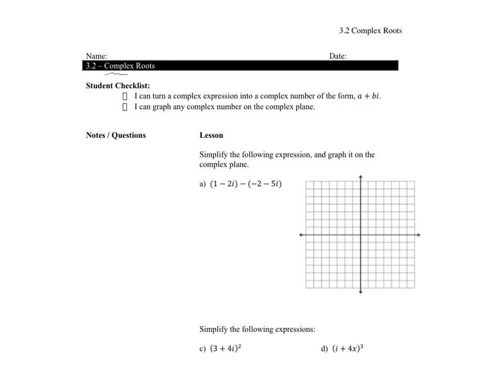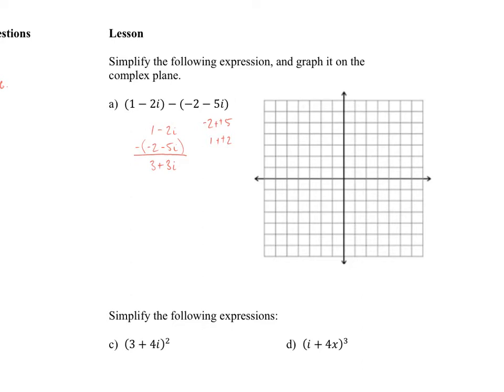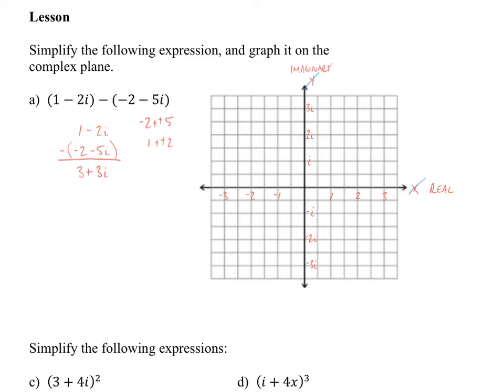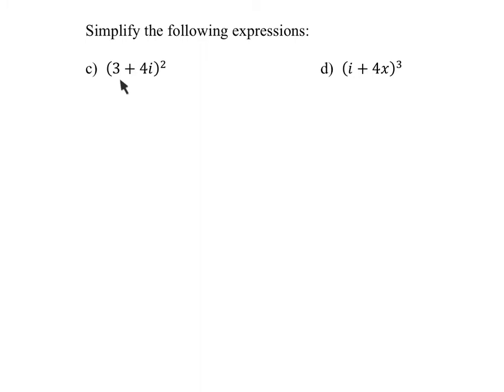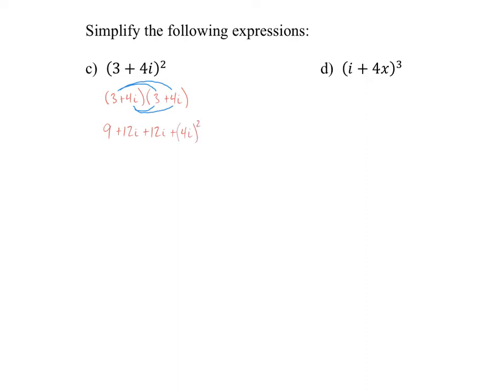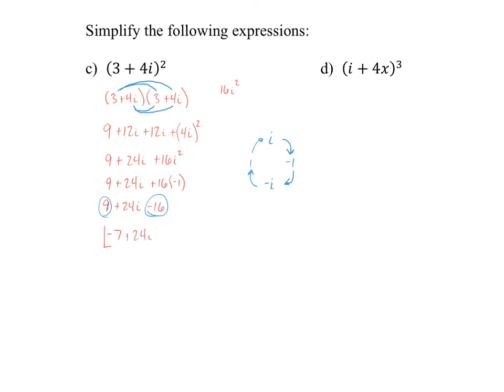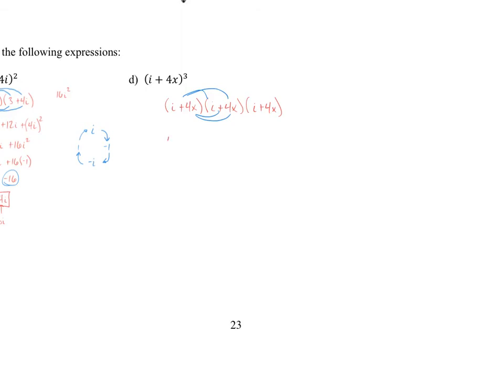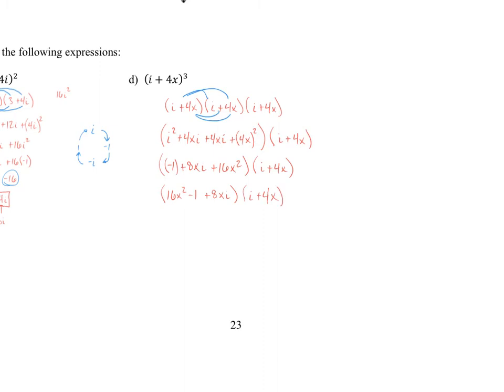Complex Roots Notes